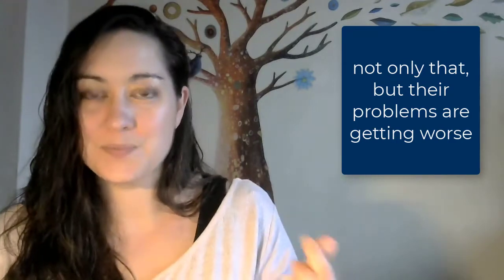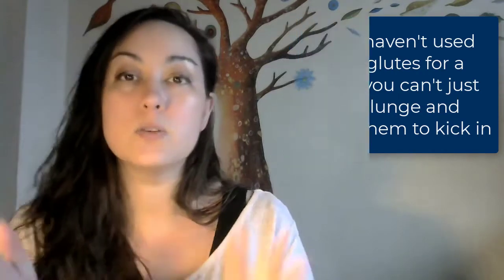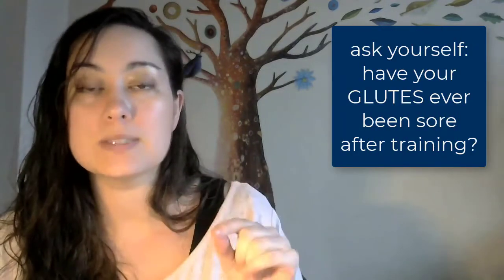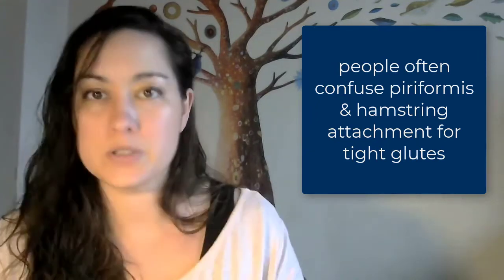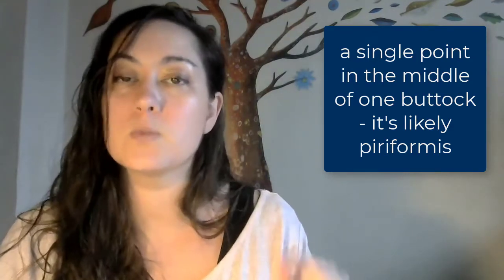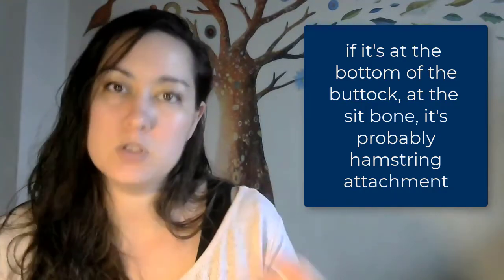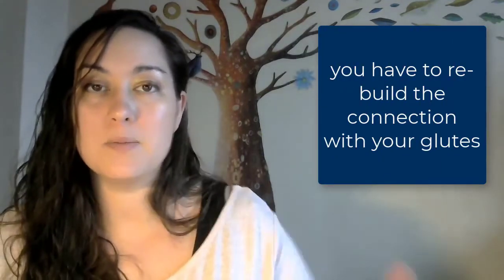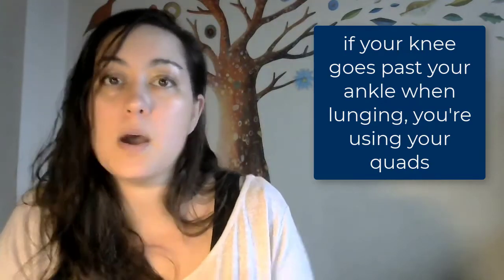When Glute Work Isn't Working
You may know you need to get your glutes activated & strong, so you’ve been doing lunges, glute bridges, squats, etc, etc, etc.

And yet… you still have knee pain. Or whatever the pain is you’re feeling or why you’re doing the glute activation.

This video explains why.

If you’ve been doing a ton of glute work, but feel like you’re not getting the results, this video helps you with some questions and some explanations.

If you’re watching before 16th January 2022, join our free glute activation challenge to get your glutes going.

If you enjoyed this video, please like it so more people will see it, and if you know anyone who might need help with their glute work please share this video with them.